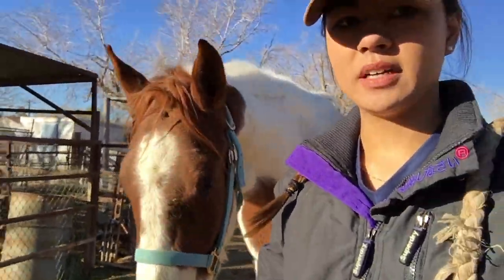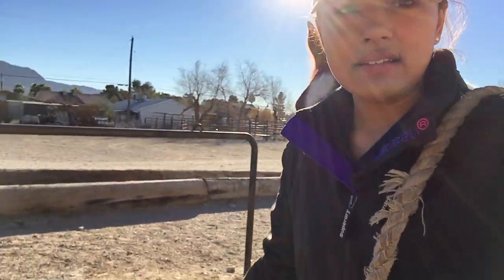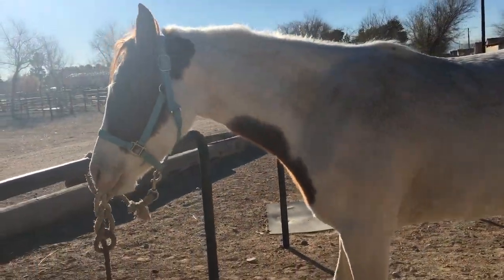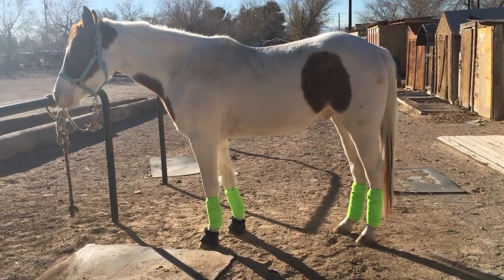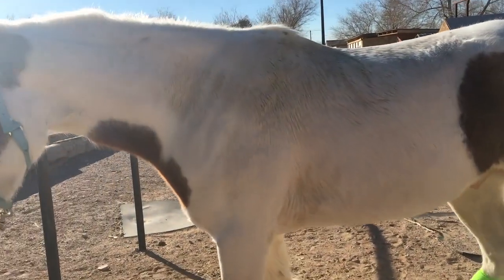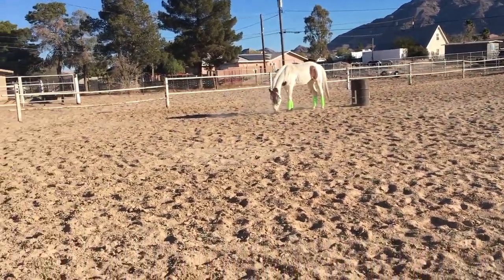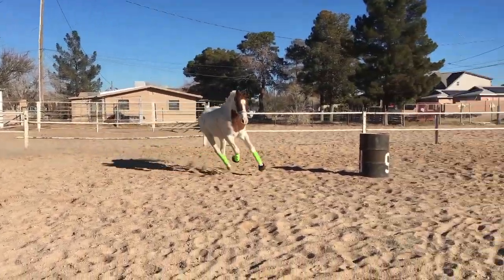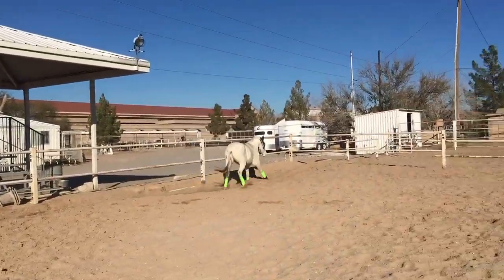Barn Vlog: Updates and Lunging Harley Over Poles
Updates and lunging Harley over poles.